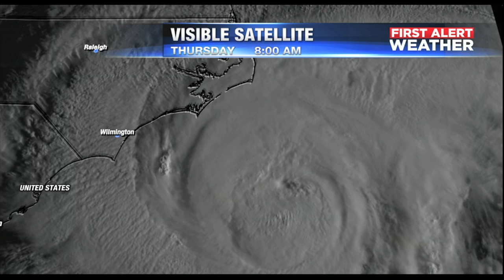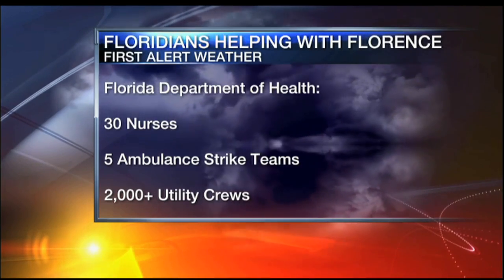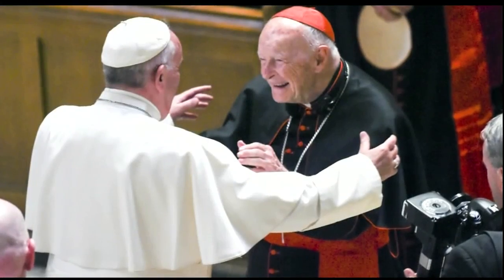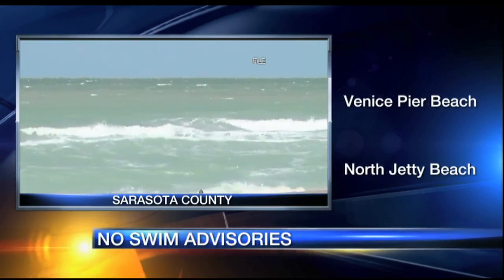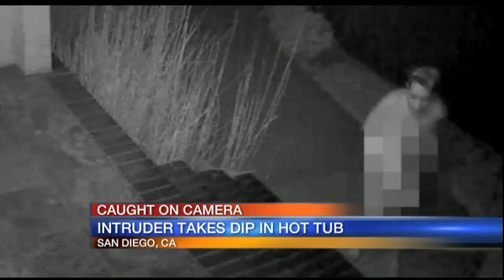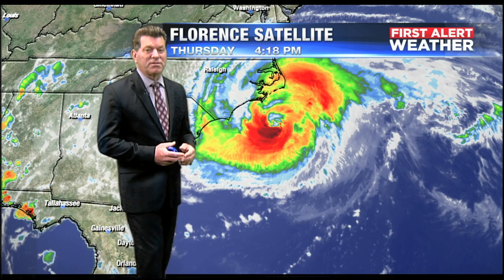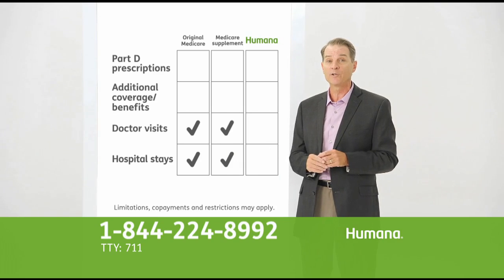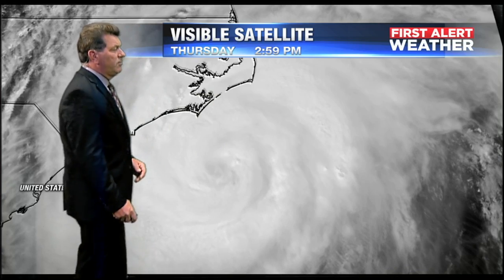Video: ABC 7 News at 4 - September 13, 2018